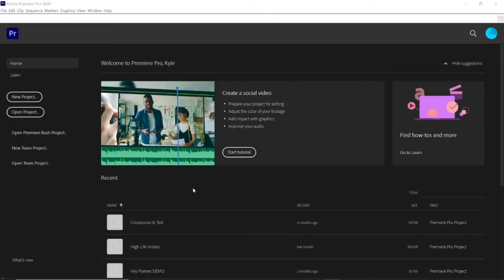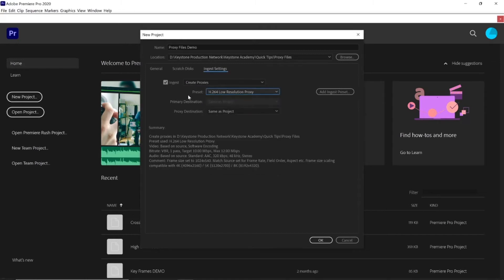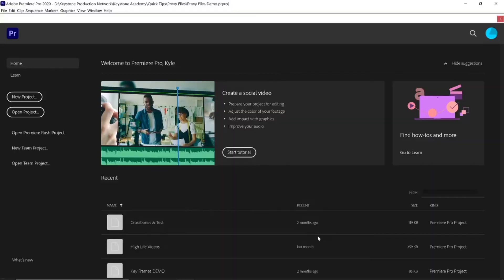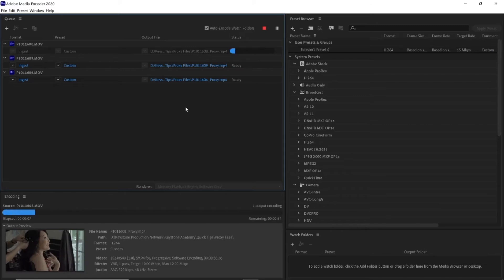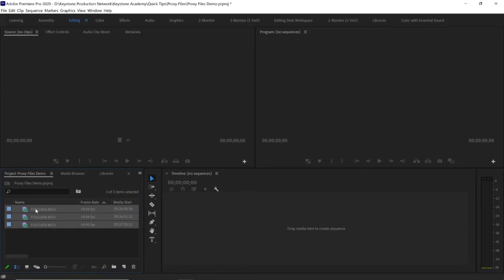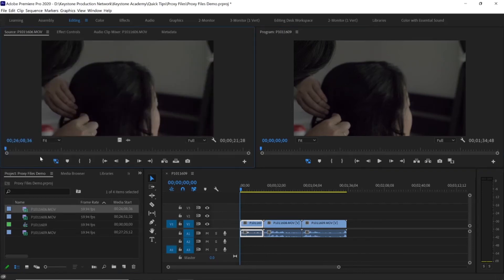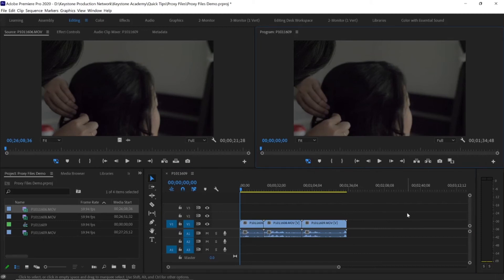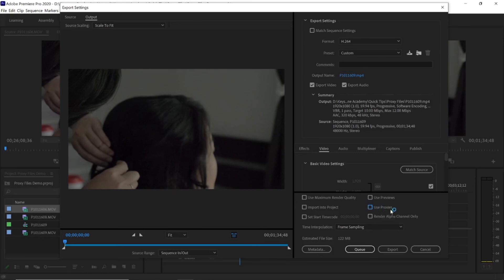How to Create Proxy Files - Adobe Premiere Pro | Keystone Academy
Quick editing tip for Adobe Premiere Pro. Learn how to create proxy files and speed up your editing process.